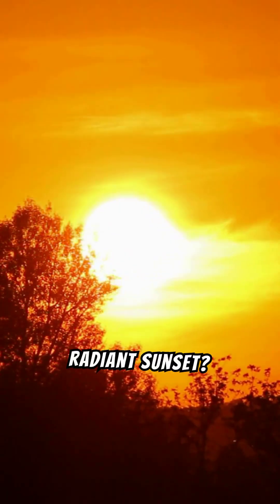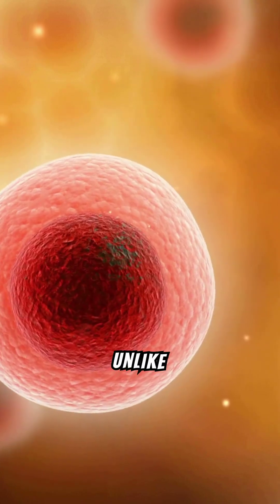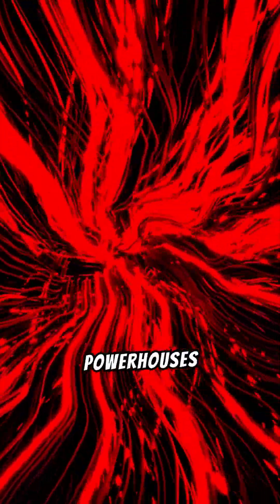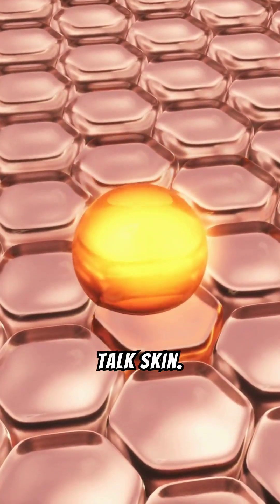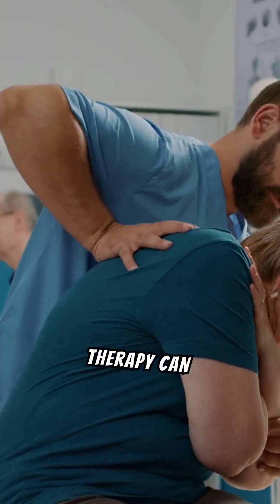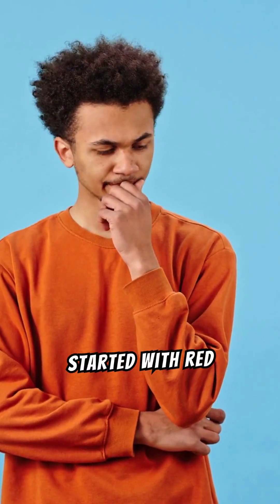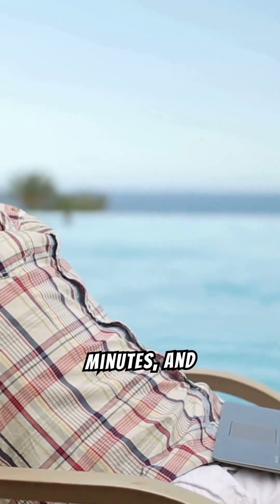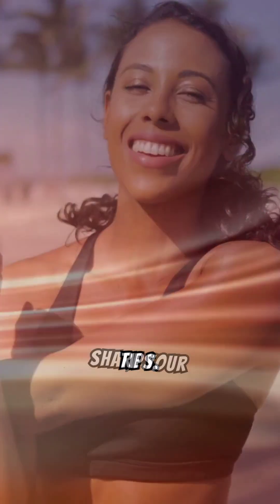🔥Red Light Therapy 101: How it works and why you need it NOW!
Hey Biohackers! 🚀

Ready to glow like a firefly and feel like a superhero? 💡 Dive into the magic of Red-Light Therapy in this ultimate guide! We'll break down the science, benefits, and how you can use this game-changing therapy to boost your health and wellness. Whether you're looking to supercharge your skin, muscles, or mood, this video is your new best friend.

🔴 Topics Covered:

What the heck is Red Light Therapy? 🤔
How does it work? (Spoiler: it's like a spa day for your cells!) 🧖‍♂️
Benefits you can’t ignore - from anti-aging to pain relief! 💪
How to use it at home (because we all love DIY) 🏠
👉 Why You NEED This NOW:

Glow up your skin like never before ✨
Speed up recovery and kiss muscle pain goodbye 🏃‍♂️
Boost your mood and energy levels naturally 🌞